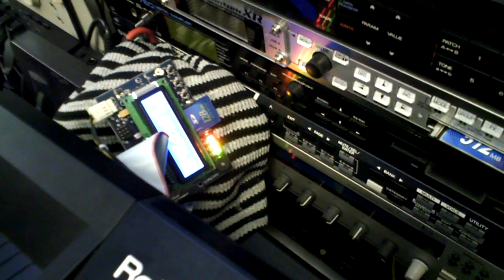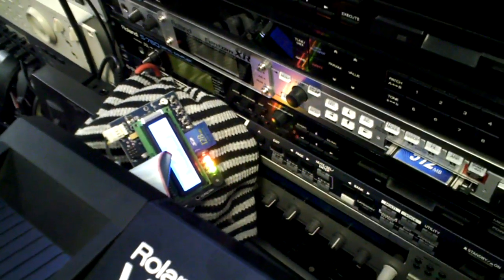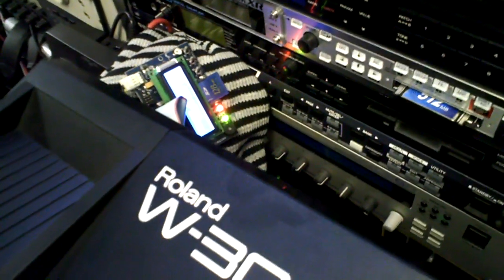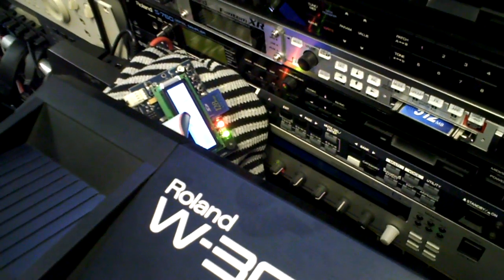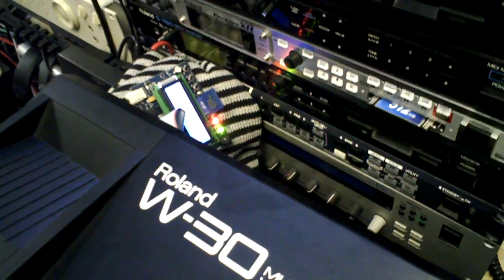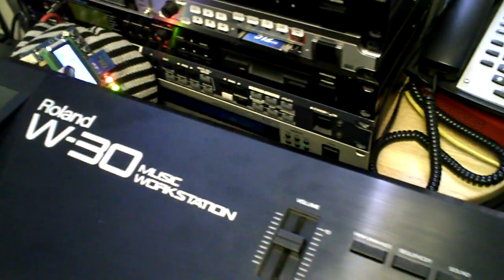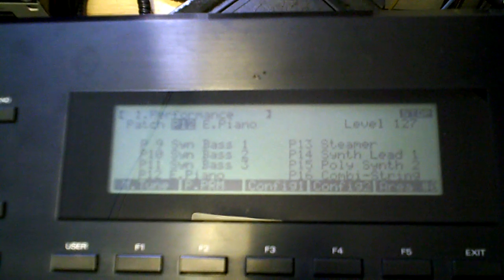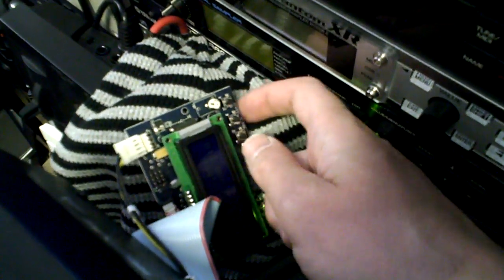Roland W-30 and HxC SD Floppy Drive Emulator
This video basically shows you how I attached the HxC SD Floppy Drive Emulator to my Roland W-30 Sampler out the back.  I did this for testing purposes and because to completely remove the floppy drive in the W-30 requires some time and work and all I wanted to do initially was to see if the HxC would actually work with the W-30.

Thus you will see that the floppy ribbon cable and power connector of the Roland W-30 can be slipped through the back of the W-30 between the top and bottom halves of the body.  I put the W-30 OS version 1.07 on the SD Card and you will see that it boots the Roland W-30 no problem at all.  You can then load other floppy images that you have saved to an SD card.

Note that I have also tested the HxC Floppy Drive Emulator with the Roland S-330 and it works great with that too.

I used SMFW30 to create my System and Floppy Images.  Reading the manual will help you with how what settings to use and how to get the images onto the HxC Floppy Drive Emulator.  The Roland S-330 and W-30 do require different setups.